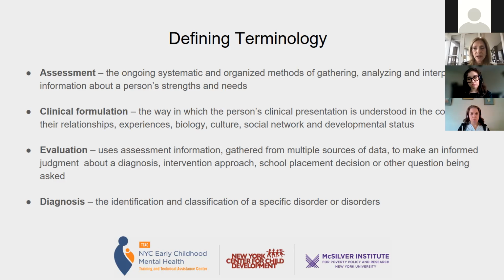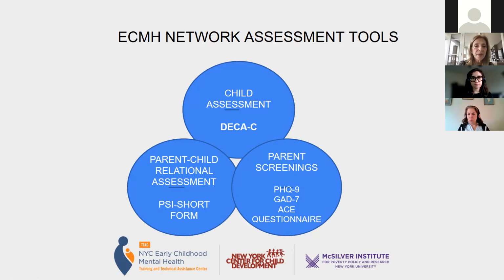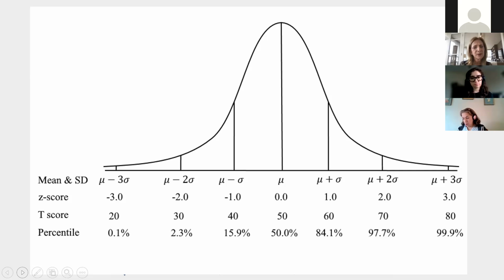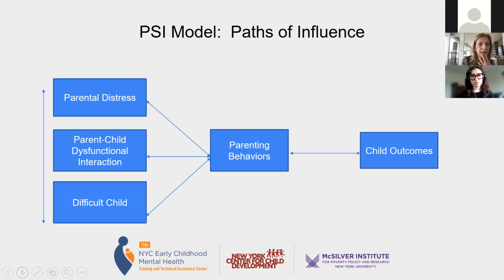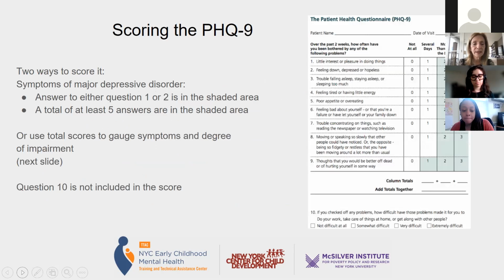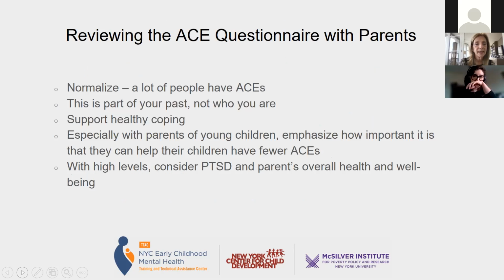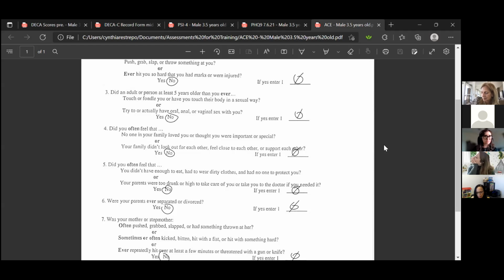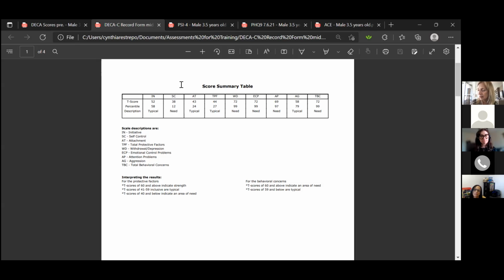Screening and Assessment Measures in Clinical Practice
Screening and Assessment Measures in Clinical Practice The Department of Health and Mental Hygiene has offered a set of screening and assessment measures for use by the ECTCs, and some of the clinical sites use other measures in addition. This training will review the more commonly used assessment tools with a focus on what they attempt to measure; how they are used and scored; how the measures and results of measures are shared with parents and caregivers; and how they contribute to treatment planning. Following descriptions of the DECA-C, the PHQ-9, the Parenting Stress Index - SF, and the Adult ACE Questionnaire, a therapist from one of the ECTCs will review a set of measures obtained during intake with a new family, and describe how she used these baseline assessments to plan her intervention with the child and parent, and how follow-up assessments further informed the work. Input from clinicians attending the webinar will be welcomed and there will be opportunity for some questions and discussion.